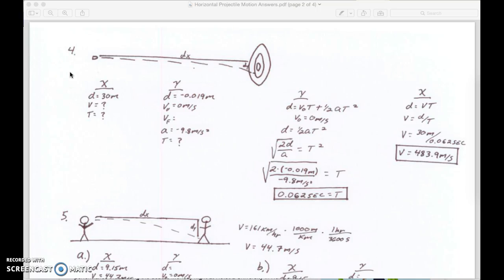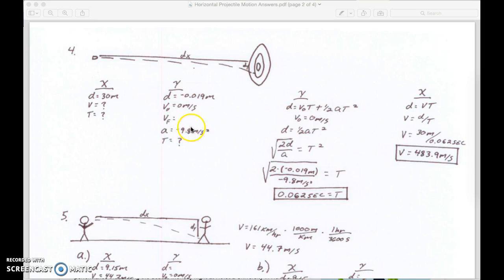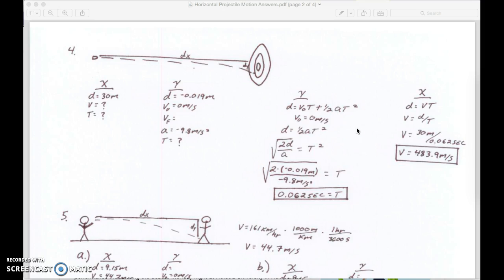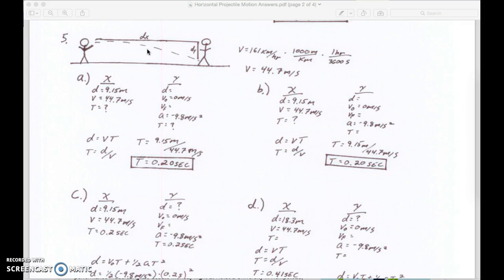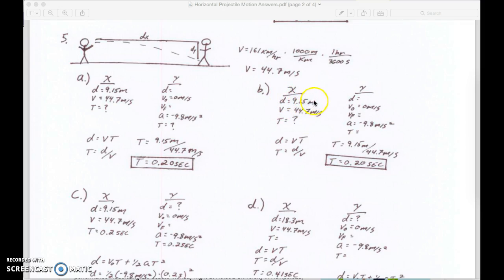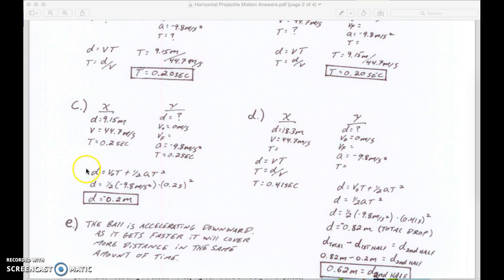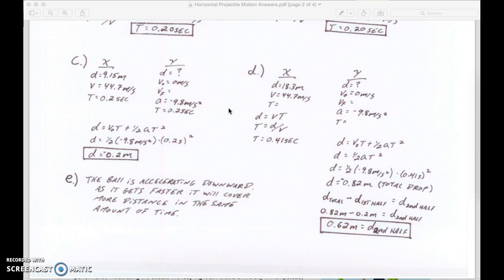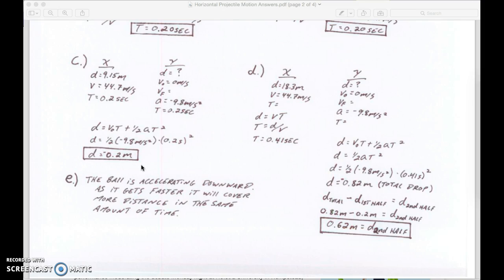Horizontal Projectile Review 4 & 5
These are the answers to problems 4 & 5 on the Horizontal Projectile Motion Review. You can find a copy of the review paper on my